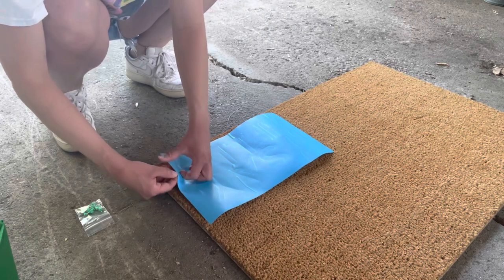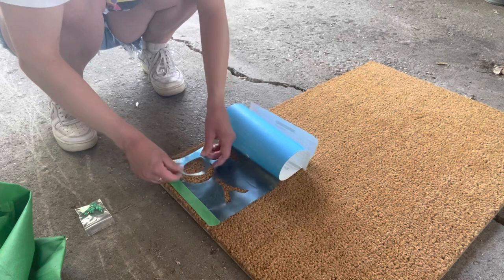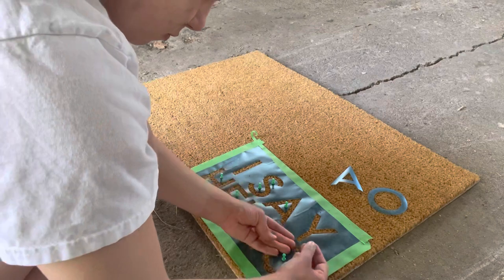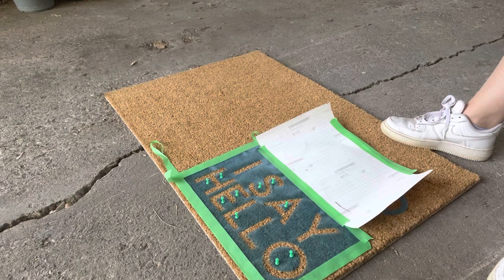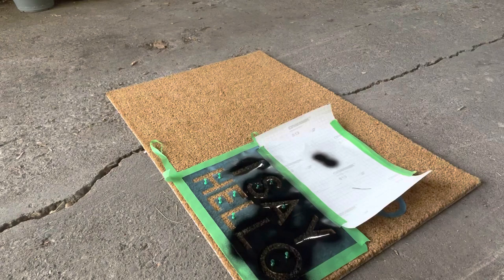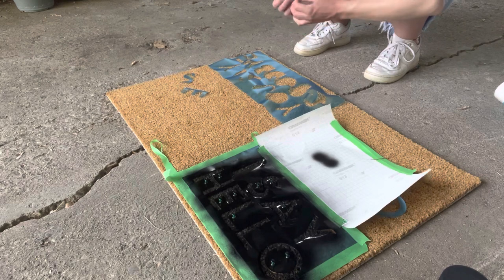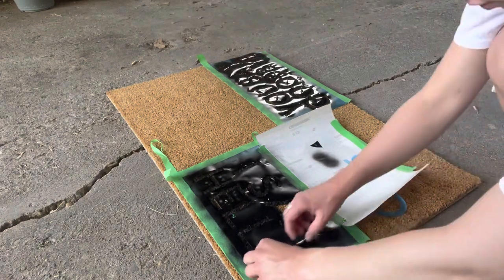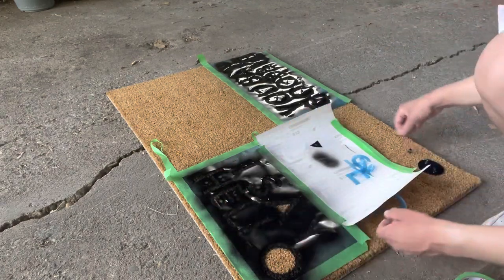Art Works: Custom Welcome Mat